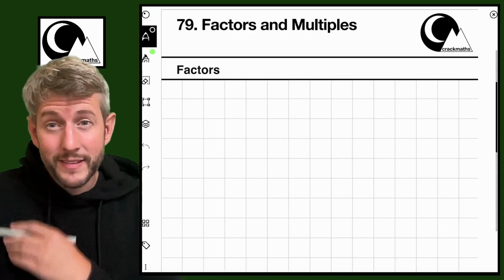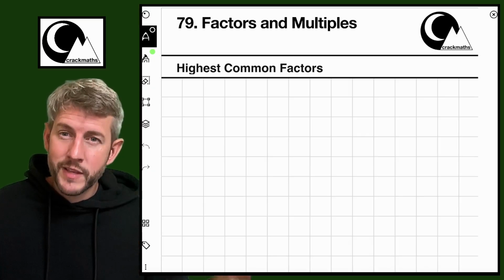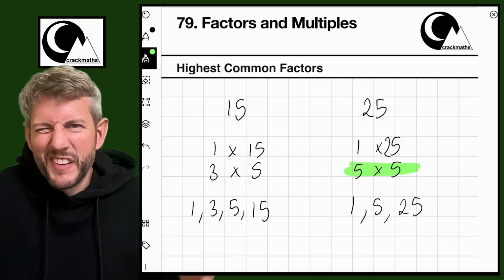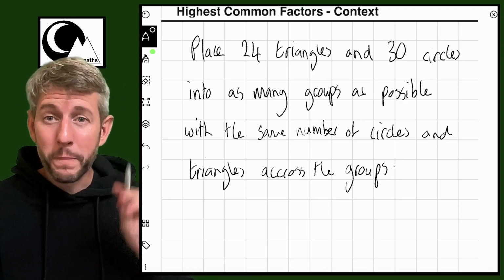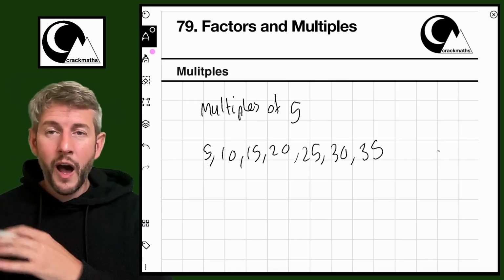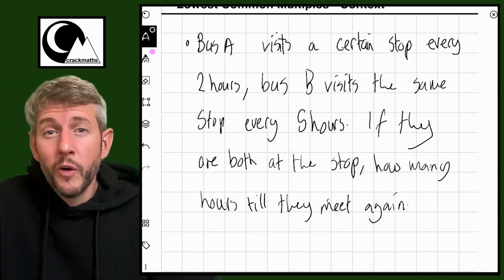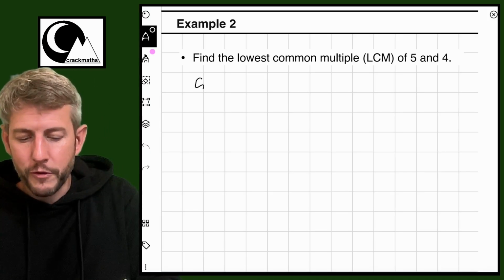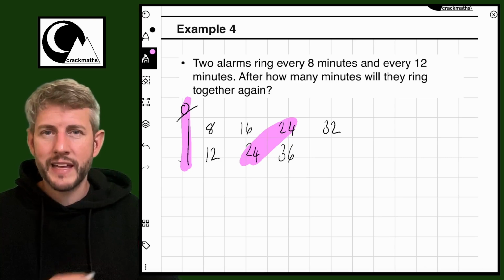Factors and Multiples: GCSE Foundation Maths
🎓 Struggling with GCSE Foundation Maths? Unsure how to deal with Highest Common Factor and Lowest Common Multiple:?

In this video, we’ll break Highest Common Factor and Lowest Common Multiple: step by step, showing you exactly how to calculate them and avoid the mistakes that cost marks in exams!

Whether you’re preparing for your GCSE Maths exam, resitting as an adult, or just brushing up your skills, this clear method will help you handle bounds with confidence.

🔢 What You’ll Learn in This Video:
✔️ What Highest Common Factor and Lowest Common Multiple: are, and why they matter
✔️ How to write Highest Common Factor and Lowest Common Multiple: correctly
✔️ Step-by-step methods for calculating with Highest Common Factor and Lowest Common Multiple:

💡 This video is perfect for:
✅ GCSE Foundation Maths students (Year 10 & Year 11)
✅ Adult learners resitting GCSE Maths
✅ Anyone who struggles with Highest Common Factor and Lowest Common Multiple:
✅ Students aiming to pass their GCSE with confidence

📥 FREE Maths Worksheets & More Support!
Want to practise what you’ve learned? Visit crackmaths.co.uk for free worksheets, step-by-step guides, and extra support to help you master maths.